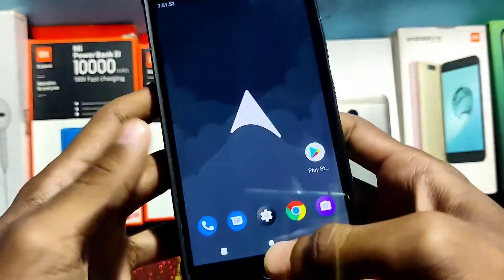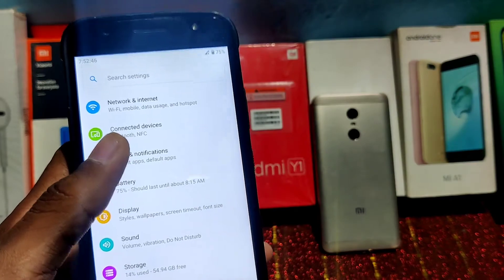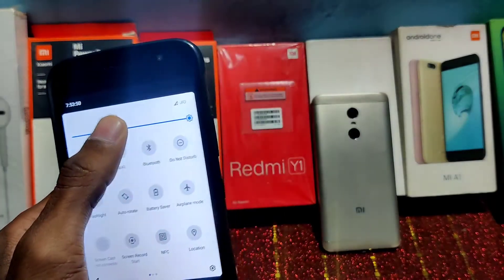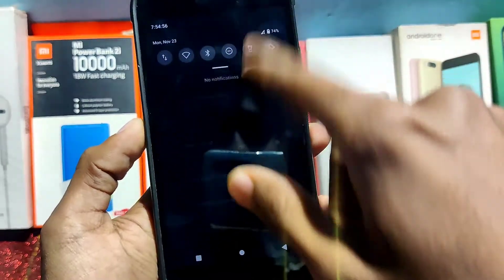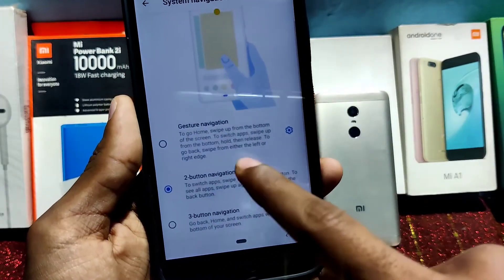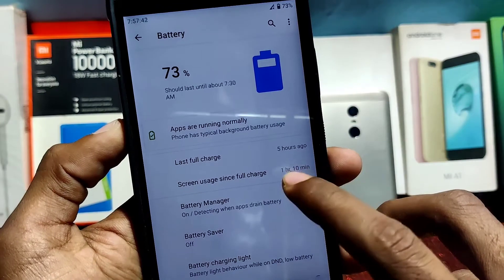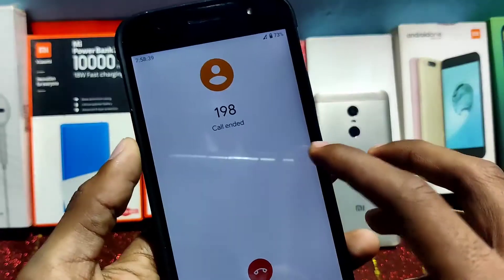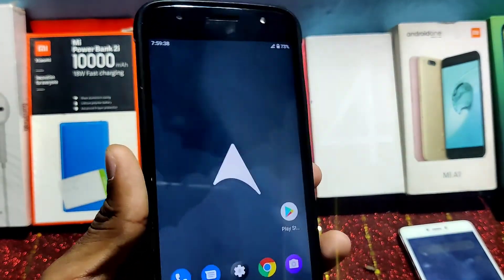Arrow Os ANDROID 11 FOR MOTO G5s plus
Hello everyone welcome to our YouTube channel in today's video iam going to discuss about the latest ARROW OS based on Android 11 with Amazing battery backup with less bugs/minor bugs

INSTALLATION PROCESS:
batik Recovery (i recommend)
go-to wipe
dalvik
data
system
internal ( your choice)
install rom
reboot system

THANKS SOO MUCH FOR WATCHING THE VIDEO